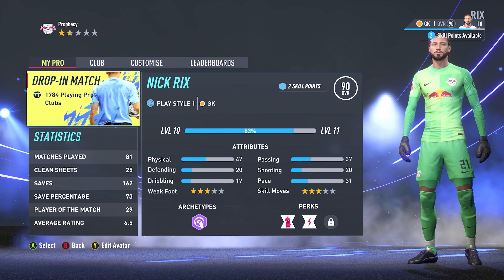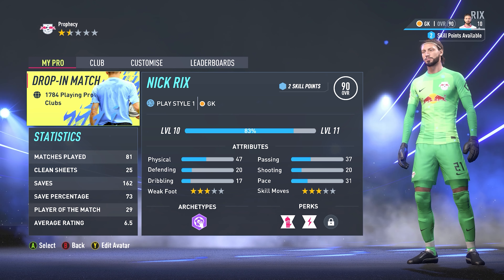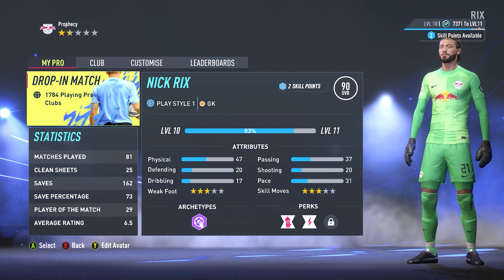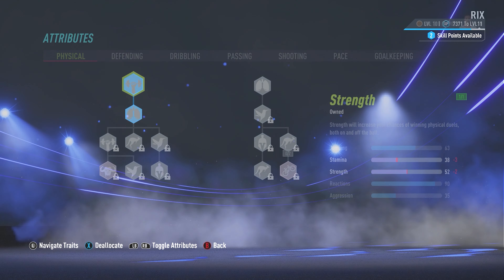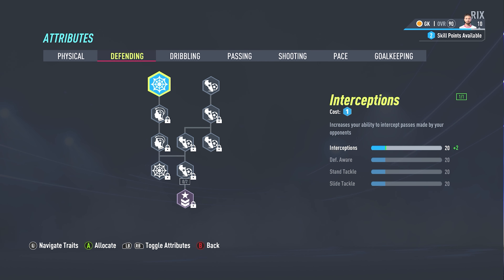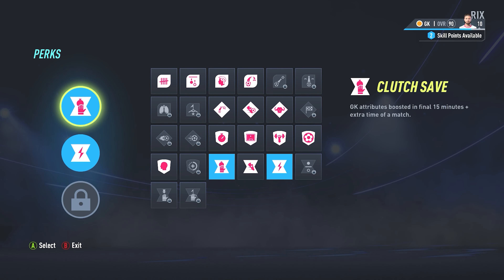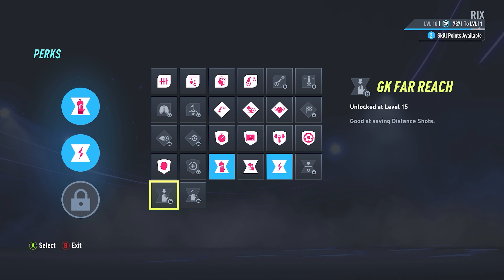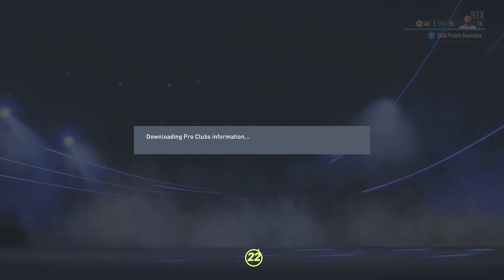FIFA 22 Pro Clubs | GK Tips - BEST BUILD!